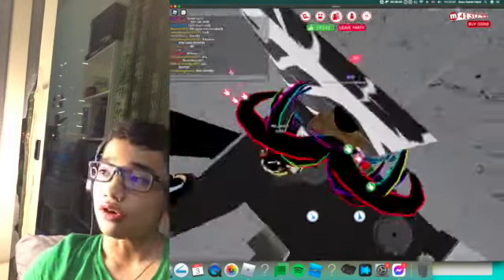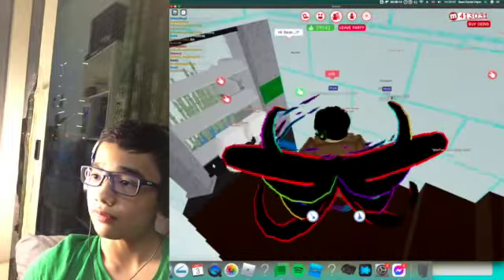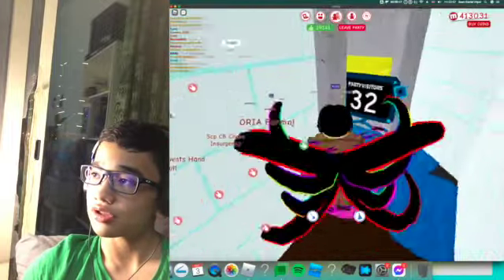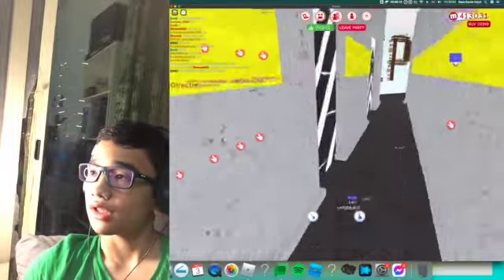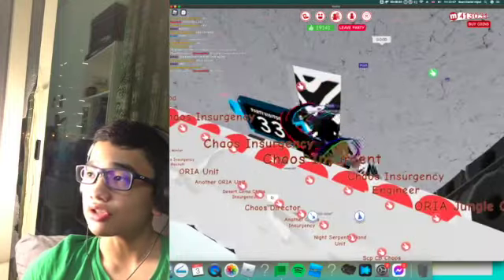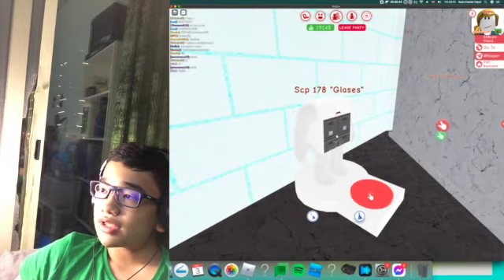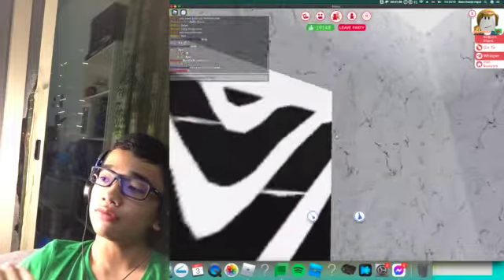Tour of My Scp Facility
23:28 is very funny